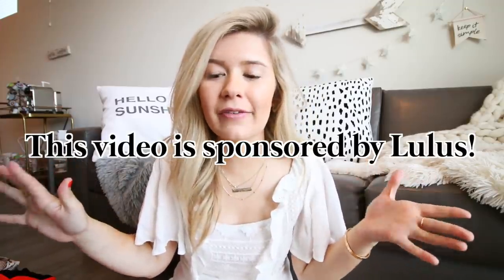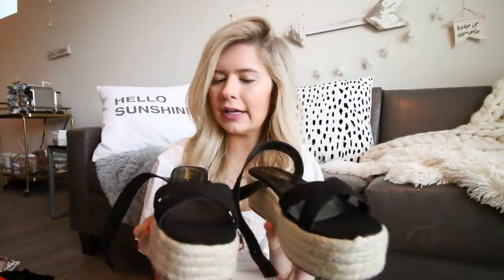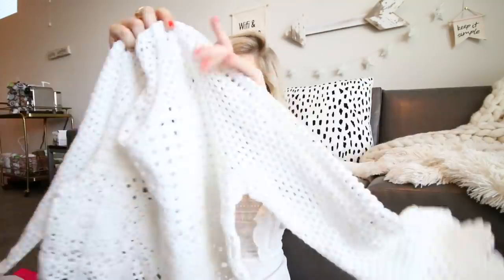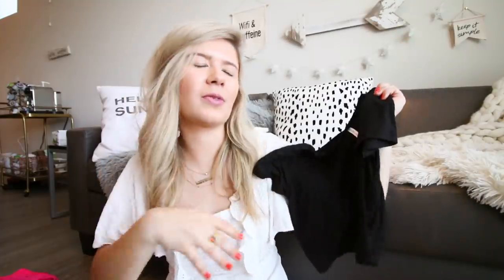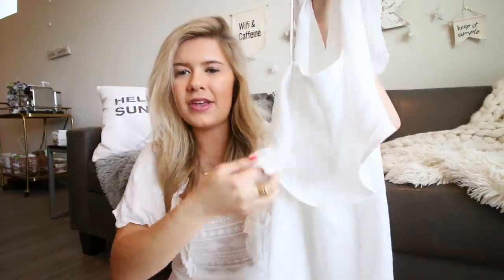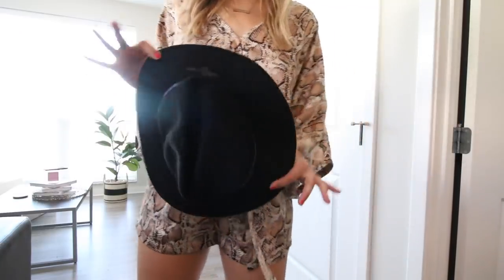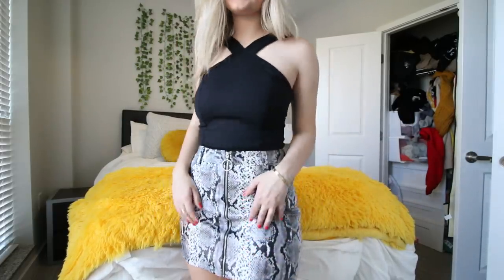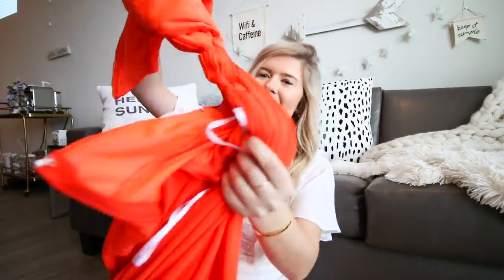spring try on haul + outfit ideas ♥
Happy Spring! Enjoy this spring try on clothing haul with a little spin to it. Instead of just trying on the clothing, I made outfits with each item to see how I would style it. LINKS TO EVERYTHING SHOWN BELOW: